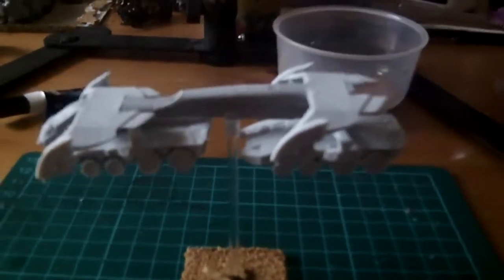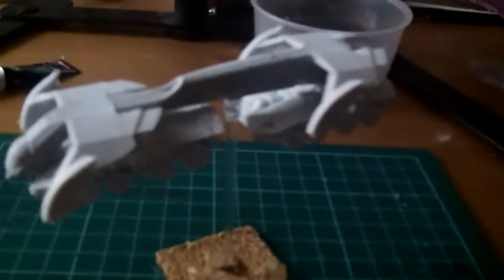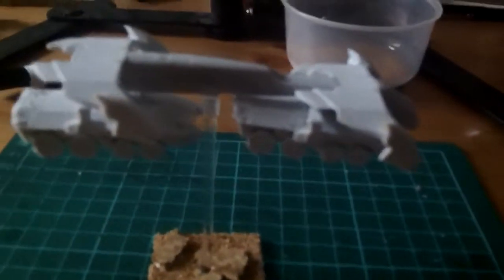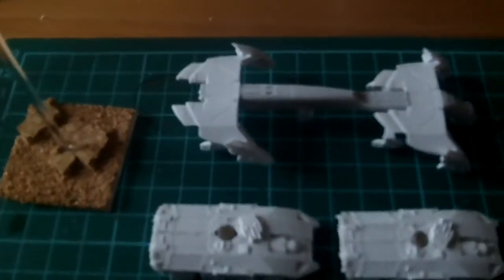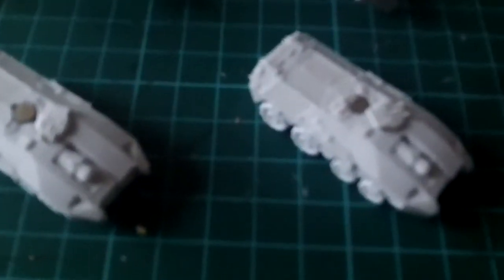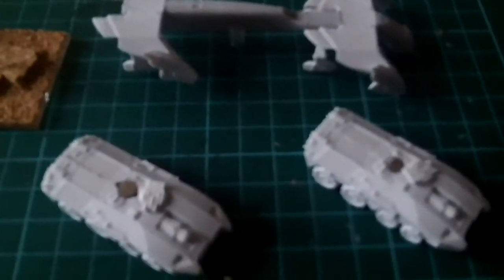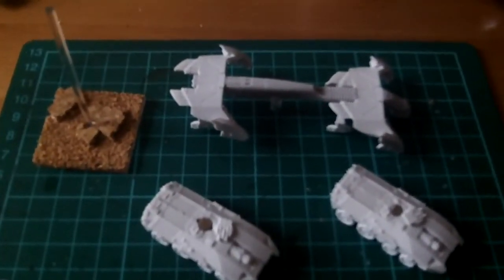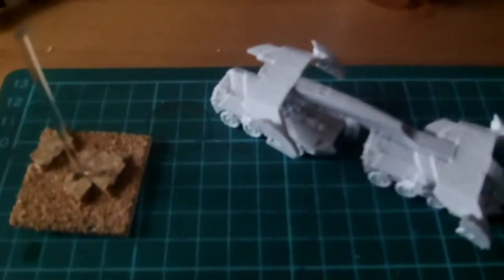Dropzone Commander Magnetised Condor Dropship for UCM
Tom shows us his magnetized dropship for the UCM demo army he is making